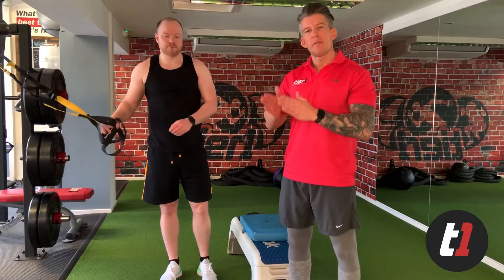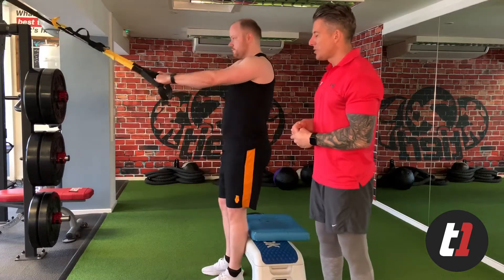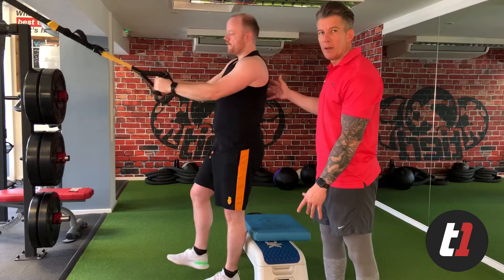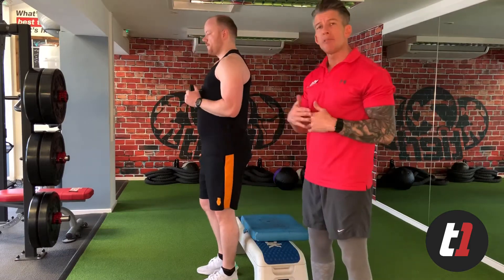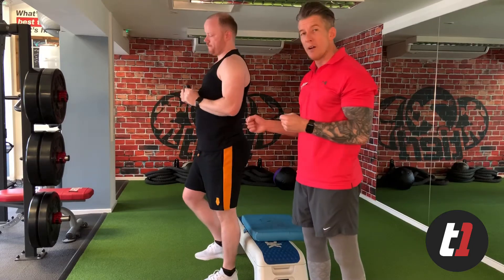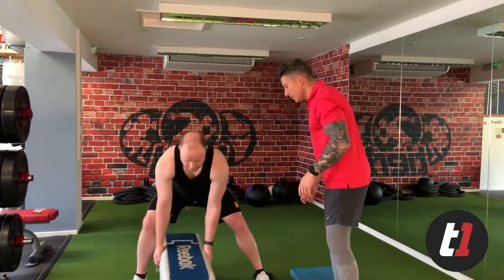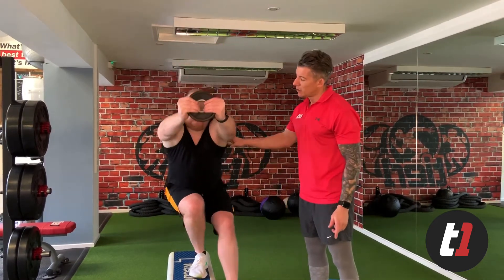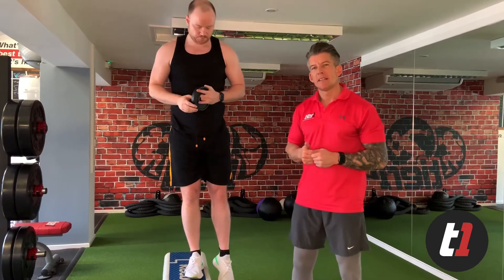Single leg progressions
Today, we work through the SingleLeg progressions we love at Tier1⠀
First up is the assisted Single Leg squat which we worked through on Monday.⠀
Next is the Single Leg Squat - a great test of your single leg control and strength. ⠀
The final exercise is the Single leg squat off box. Which is a true killer! Using the box allows you to get a lot lower than the usual single leg squat plus really tests how stable you are. This is the hardest variation we use at Tier1⠀
Check it out and try these out at home! ⠀
𝘎𝘦𝘵 𝘪𝘯𝘷𝘰𝘭𝘷𝘦𝘥 𝘢𝘵 𝘕𝘰𝘳𝘵𝘩𝘢𝘮𝘱𝘵𝘰𝘯’𝘴 𝘖𝘕𝘓𝘠 𝘧𝘶𝘭𝘭𝘺 𝘪𝘯𝘵𝘦𝘨𝘳𝘢𝘵𝘦𝘥 𝘗𝘦𝘳𝘴𝘰𝘯𝘢𝘭 𝘛𝘳𝘢𝘪𝘯𝘪𝘯𝘨 𝘢𝘯𝘥 𝘐𝘯𝘫𝘶𝘳𝘺 𝘊𝘭𝘪𝘯𝘪𝘤 𝘍𝘢𝘤𝘪𝘭𝘪𝘵𝘺. ⁣⁣⠀
𝘋𝘰𝘯’𝘵 𝘧𝘰𝘳𝘨𝘦𝘵 𝘺𝘰𝘶 𝘤𝘢𝘯 𝘢𝘱𝘱𝘭𝘺 𝘧𝘰𝘳 𝘺𝘰𝘶𝘳 𝘧𝘳𝘦𝘦 𝘸𝘦𝘦𝘬 𝘰𝘧 𝘵𝘳𝘢𝘪𝘯𝘪𝘯𝘨 𝘸𝘪𝘵𝘩 𝘶𝘴 𝘢𝘵 𝘛𝘪𝘦𝘳𝟷 𝘣𝘺 𝘧𝘰𝘭𝘭𝘰𝘸𝘪𝘯𝘨 𝘵𝘩𝘪𝘴 𝘭𝘪𝘯𝘬 ⁣
👉 𝘩𝘵𝘵𝘱𝘴://𝘸𝘸𝘸.𝘵𝟷𝘵𝘳𝘢𝘪𝘯𝘪𝘯𝘨𝘢𝘯𝘥𝘳𝘦𝘩𝘢𝘣.𝘤𝘰.𝘶𝘬/𝘧𝘳𝘦𝘦𝘸𝘦𝘦𝘬.𝘩𝘵𝘮𝘭 👈